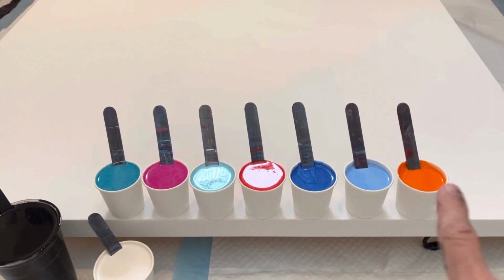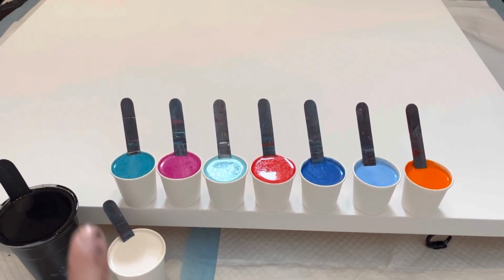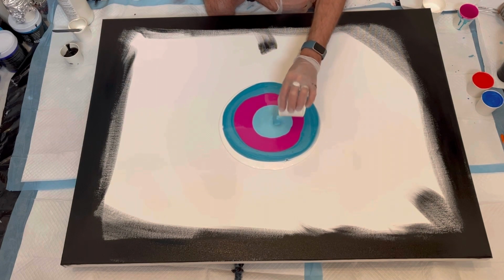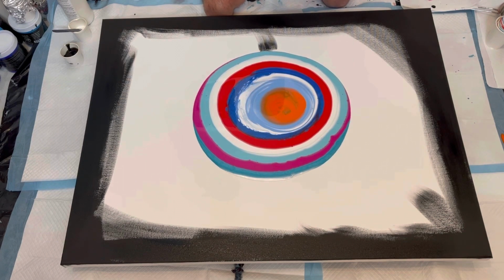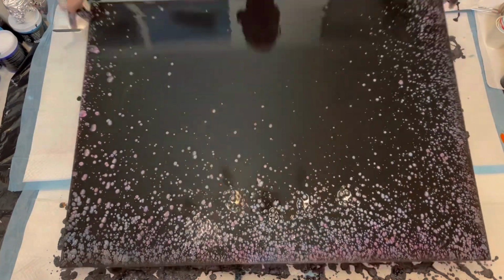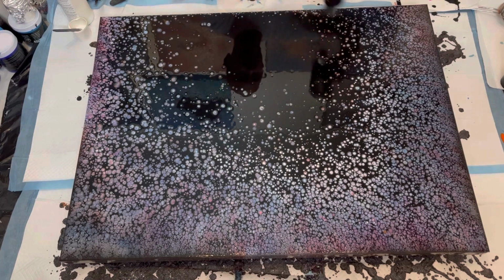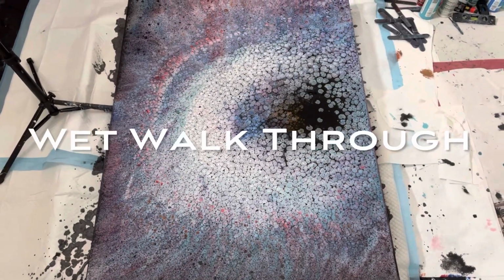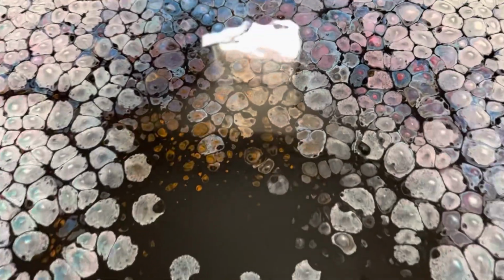Large Abstract Fluid Art! Dump and Swirl! Instant Cells!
Welcome back!

Happy Monday! Back in the studio working in a large 30 x 40 canvas!

I used Arteza paints and dazzling metallics in a couple of the colors!

Remember in doing these pours you need to thin your paints! Have all the paints mixed the same consistency!

My “formula” is a guide or a suggestion.  You don’t have to measure to the ounce!

I use:
1 part paint
2-3 parts floetrol

Dwight